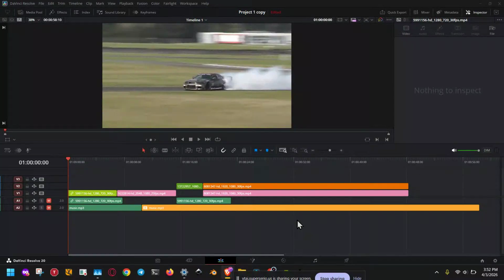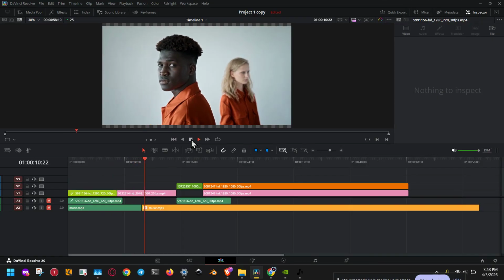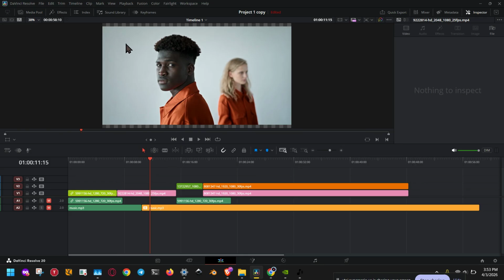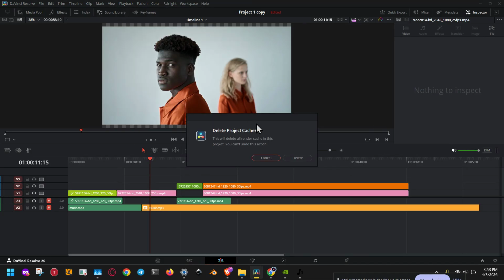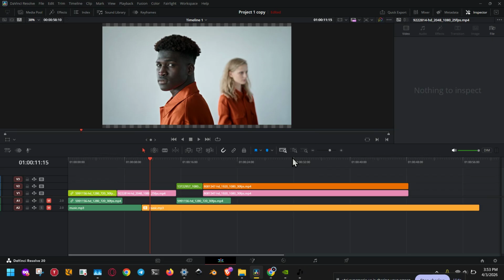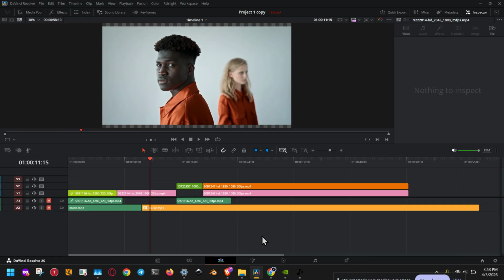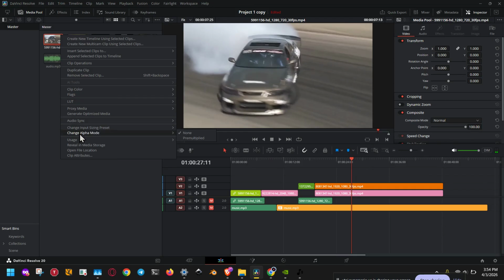Fix Error Message DaVinci Resolve (2026 Easy Guide)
Learn how to fix error messages in DaVinci Resolve using simple troubleshooting steps like clearing render cache, relinking missing media, and restarting the app.

Timestamps
0:00 Intro and common error causes
0:28 Go To The Edit Page And Inspect The Timeline
0:46 Delete Render Cache To Remove Corrupted Frames
1:11 Check Media In Timeline And Relink Missing Files
1:39 Restart DaVinci Resolve To Clear Temporary Issues
2:02 Final Recap And Best Troubleshooting Tips

-How To Clear Render Cache In DaVinci Resolve
-How To Fix Missing Media And Relink Clips
-How To Restart Resolve To Remove Temporary Errors
-How To Troubleshoot Generic System And Cache Conflicts
-How To Quickly Solve Common DaVinci Resolve Error Messages

💡 Pro Tips
-Always check whether your source files were moved, renamed, or disconnected from the drive.
-If clearing cache doesn’t work, try closing Resolve completely before reopening it.
-When relinking media, make sure you point Resolve to the correct folder to avoid more missing file issues.
-If the problem keeps returning, duplicate the project before making deeper changes.